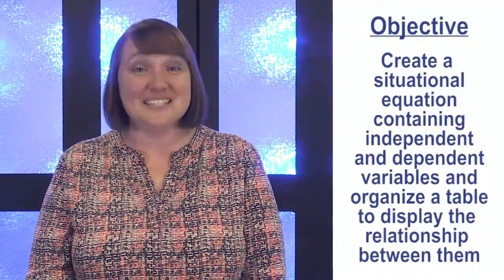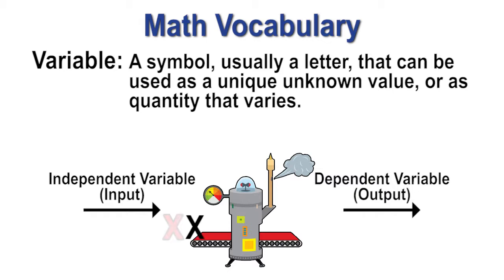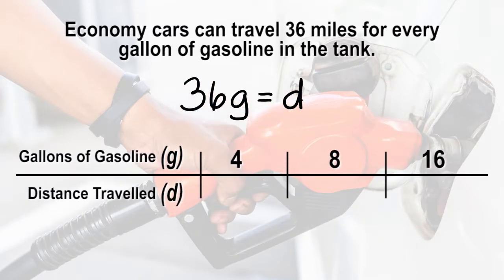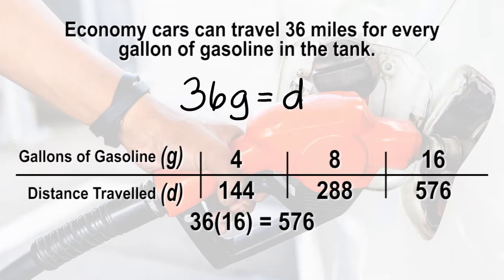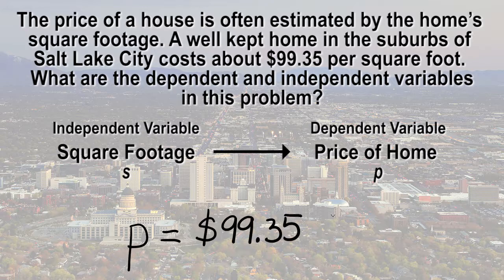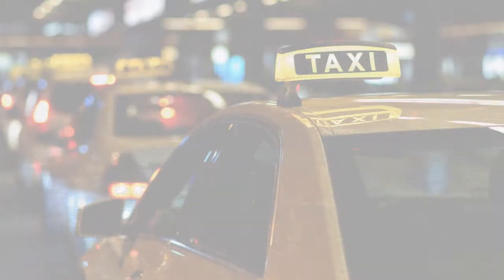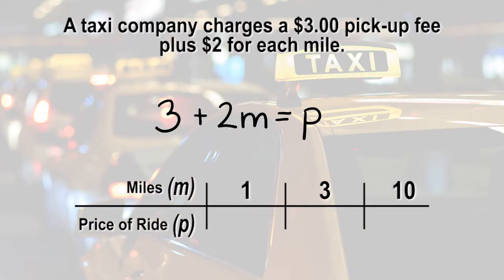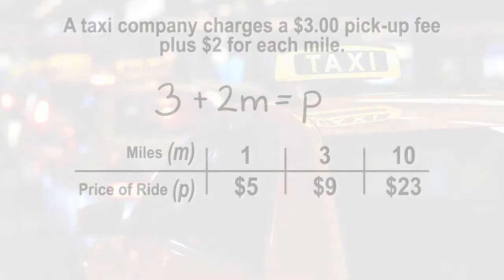5.12 - Quantitative Relationships: Creating a Table